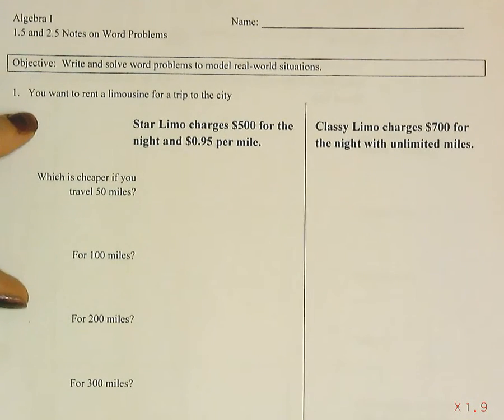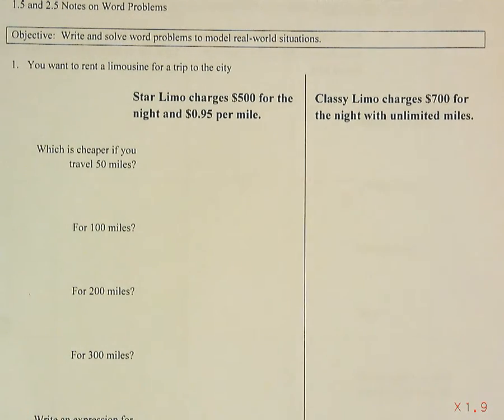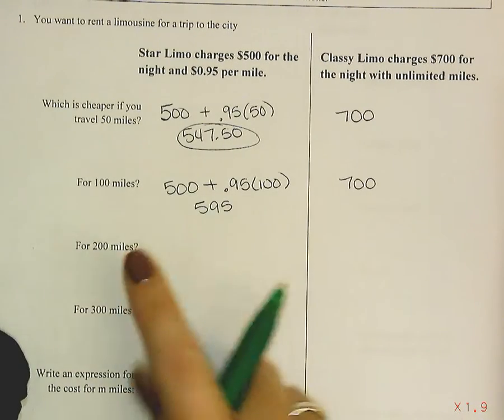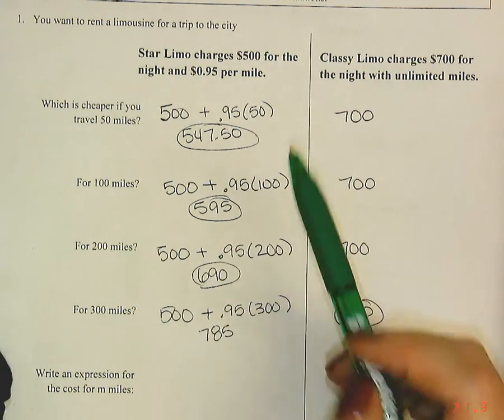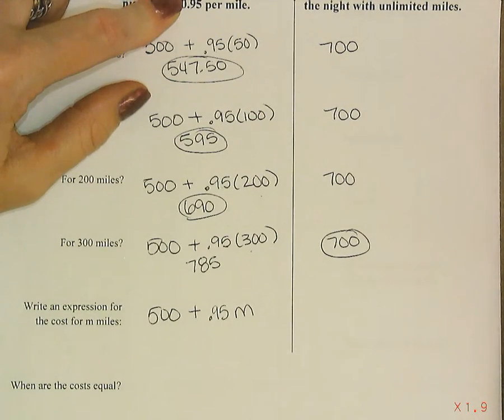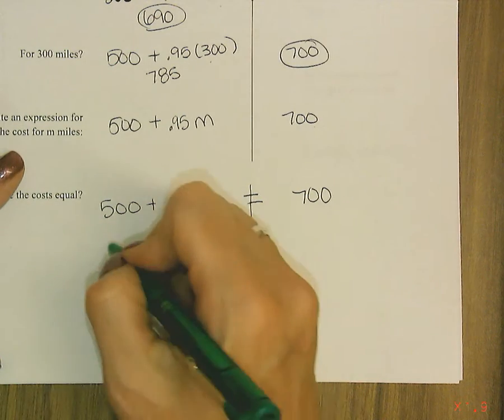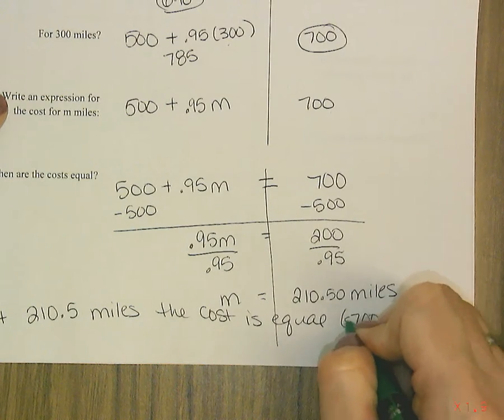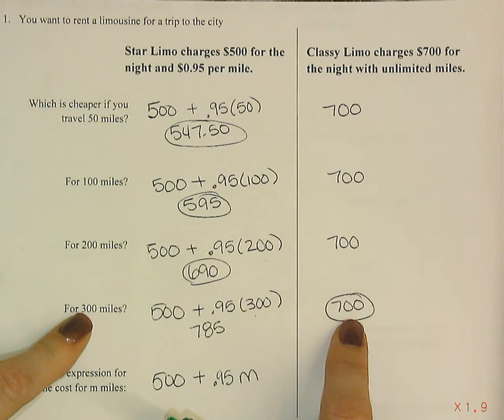1 5 and 2 5 word problem 1